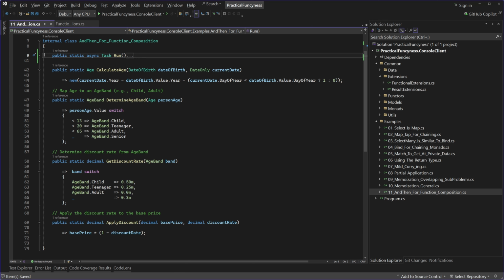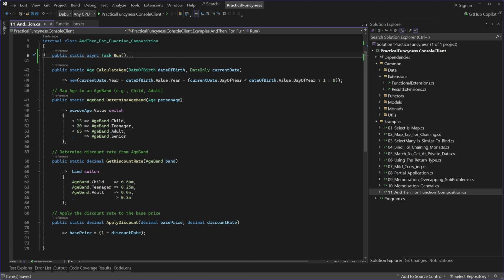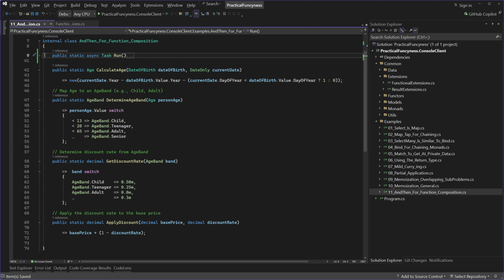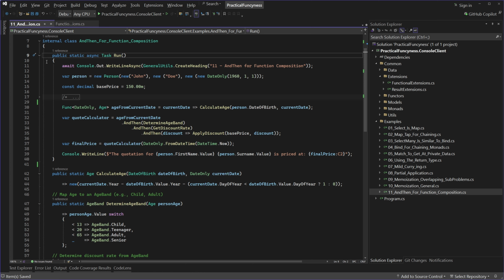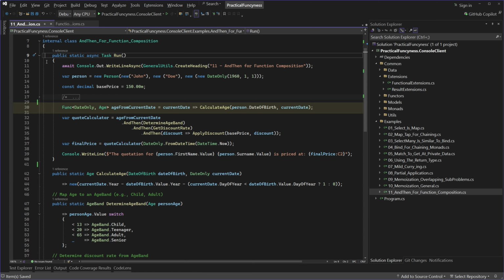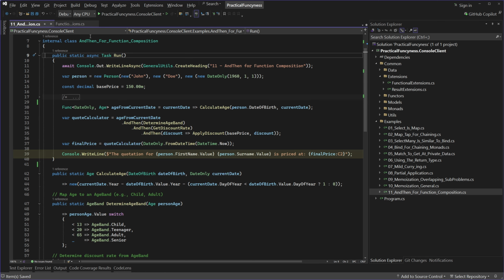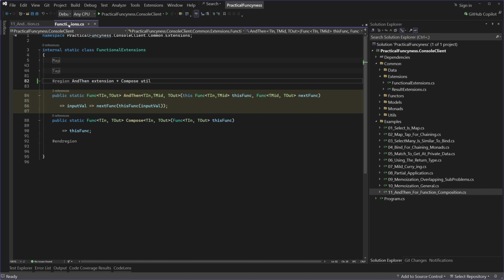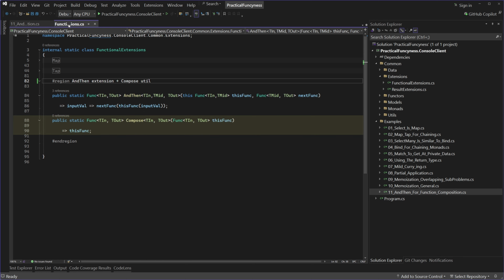Practical Func‹Y›ness: Classic Function Composition with AndThen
In this video, we explore function composition in C# using a clean and elegant AndThen extension method. You'll learn how to build a readable, left-to-right pipeline that transforms input through multiple small functions

Repo updated to include all the code and demos from the video.